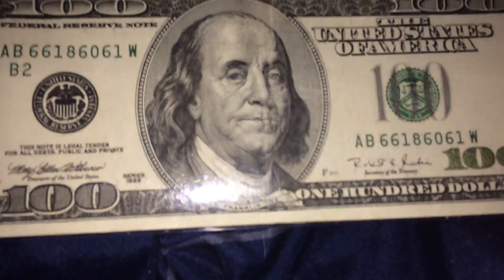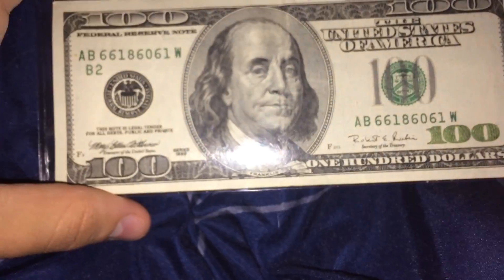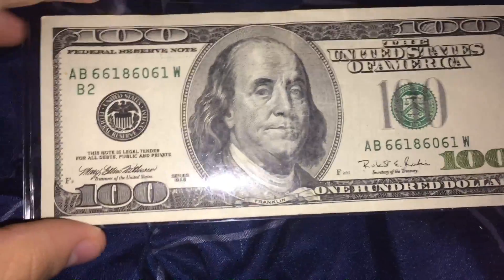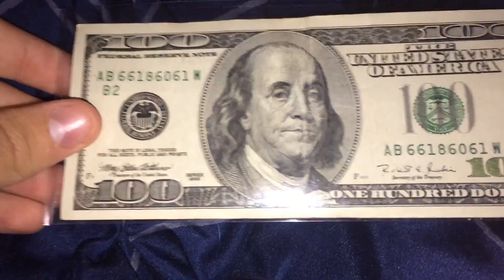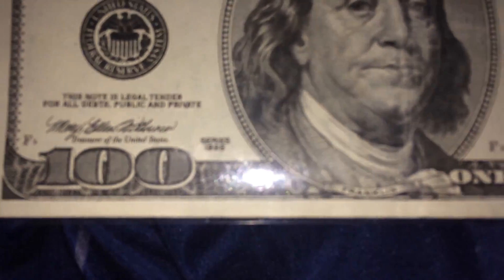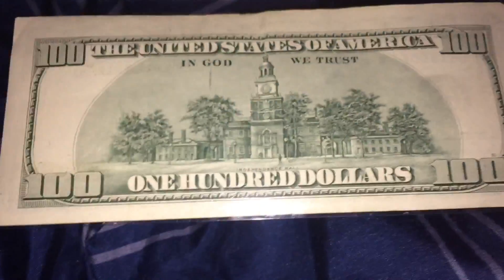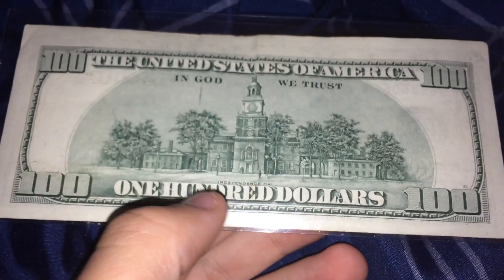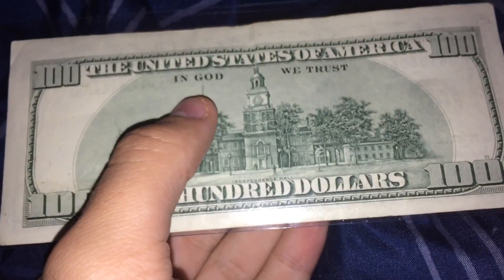Quick Money Update for 6/30/17